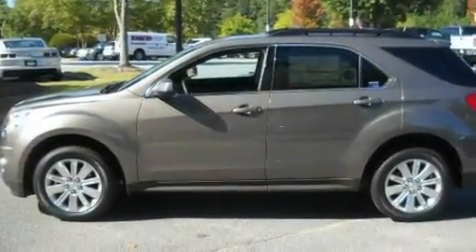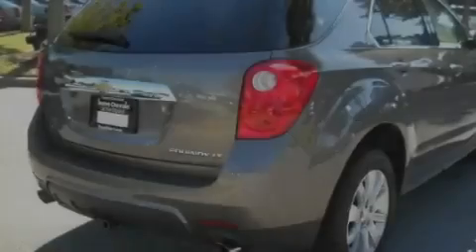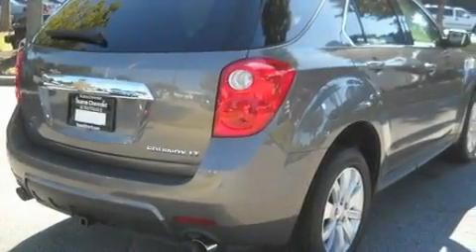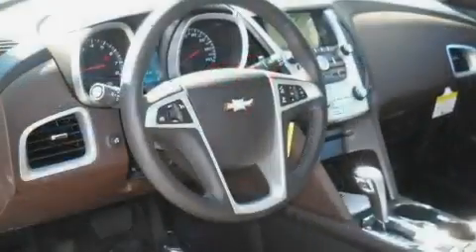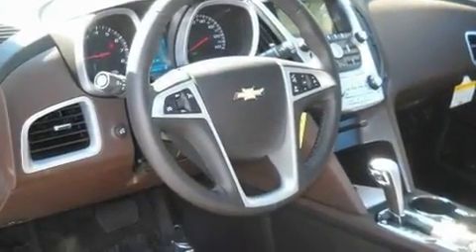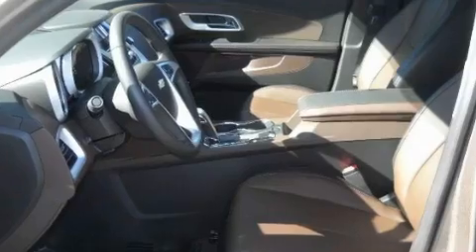2011 Chevrolet Equinox Alpharetta GA 30004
Year: 2011
 Make: Chevrolet
 Model: Equinox
 Engine: Gas V6 3.0/183.1
 Trans.: Automatic
 Exterior: MOCHA
 Miles: 10
 Interior: BROWN

 http://

 2011 Chevrolet Equinox Alpharetta GA